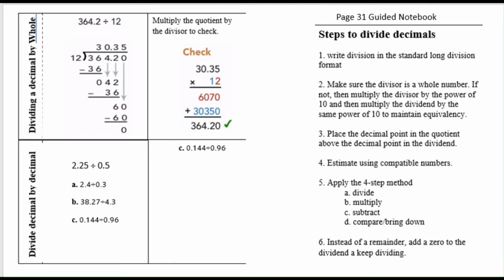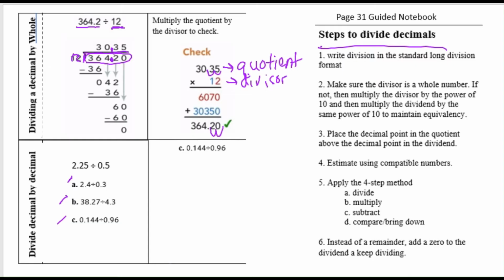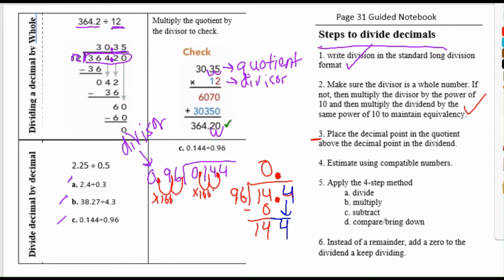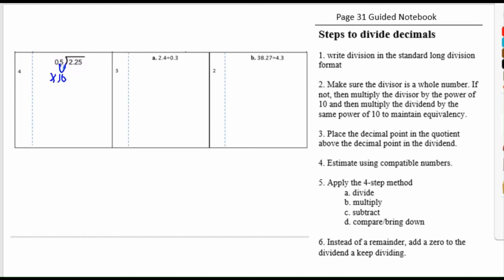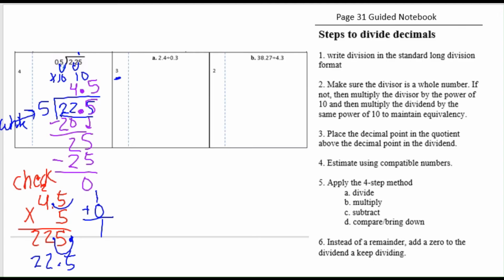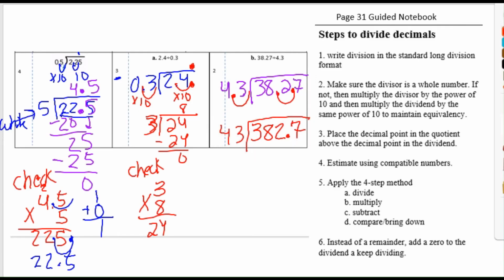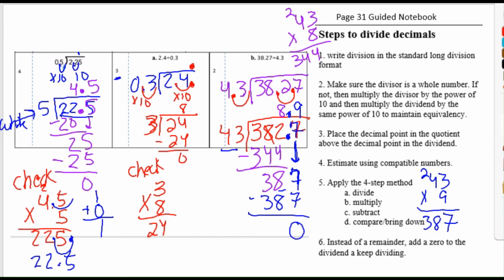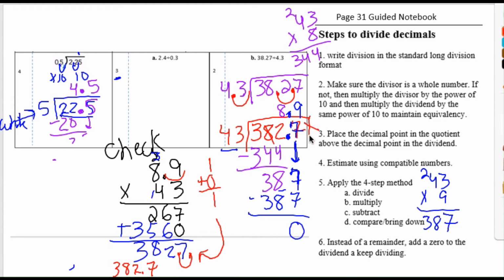Divide Decimals Page 31 Guided Notebook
Mrs. Deruisa